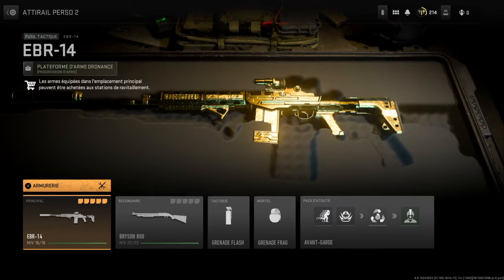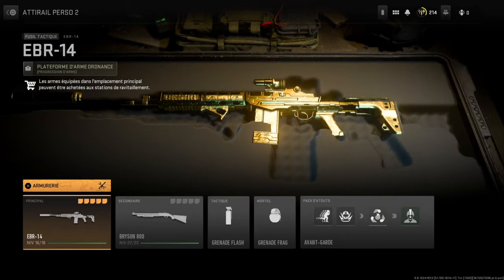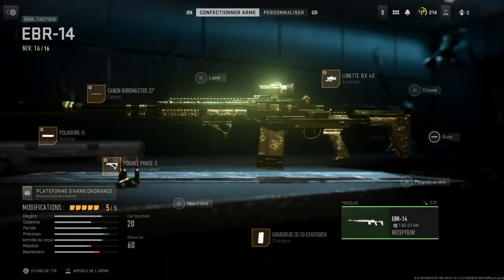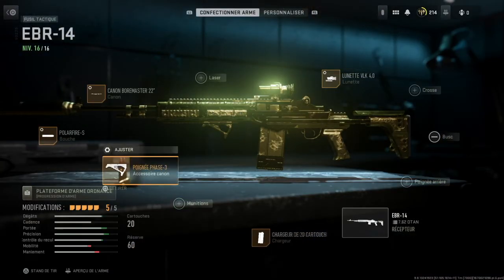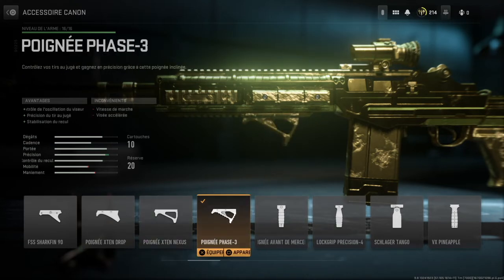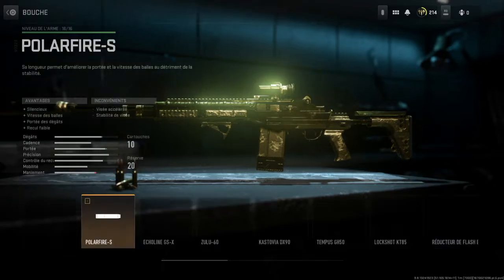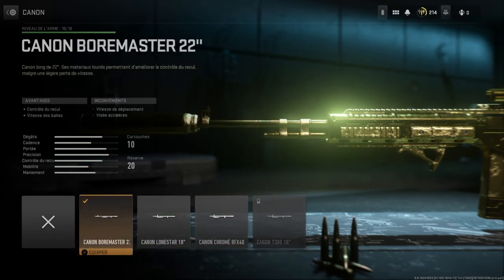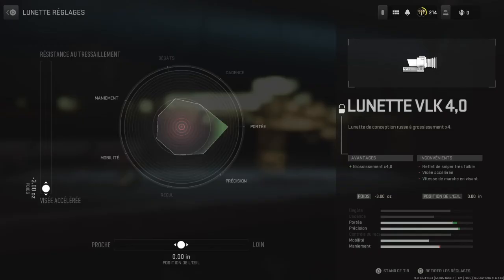CLASSE EBR 14 (Call Of Duty Warzone 2)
Warzone 2 ebr ebr 14 ebr-14 Call Of Duty gameplay ps4 al mazrah meilleure classe best class setup

Markvard - Dawn.